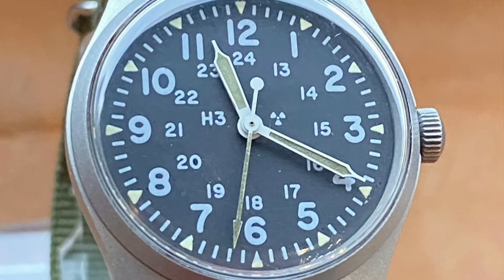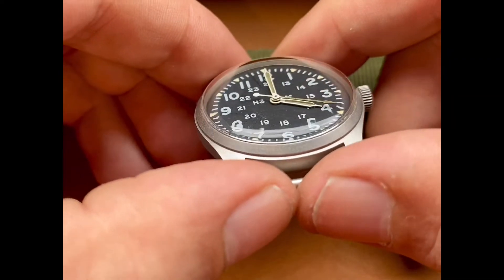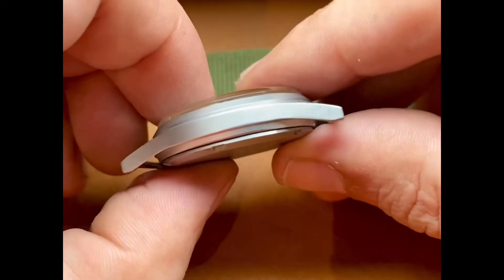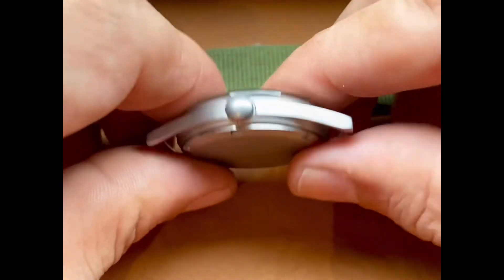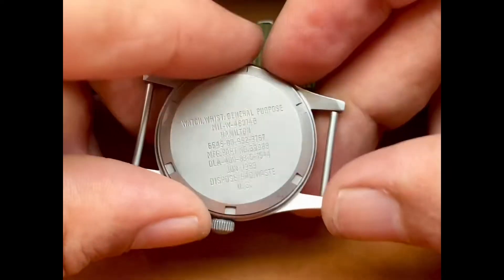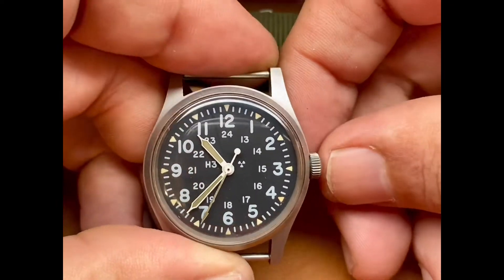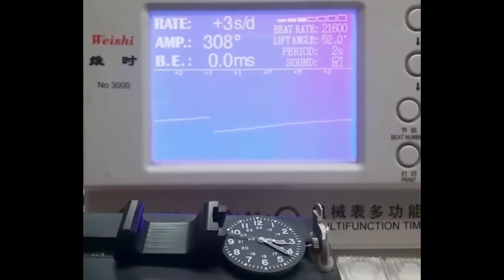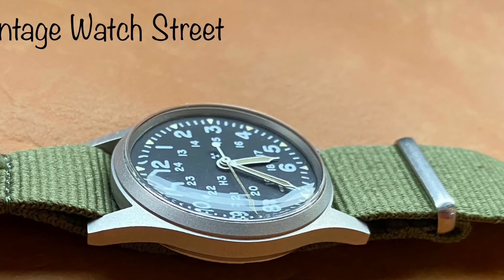Hamilton Mil W 46374B Military Issue Watch - 100% Original- Lovely Patina on Hands - Fully Serviced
Vintage Hamilton military Mil W 46374B